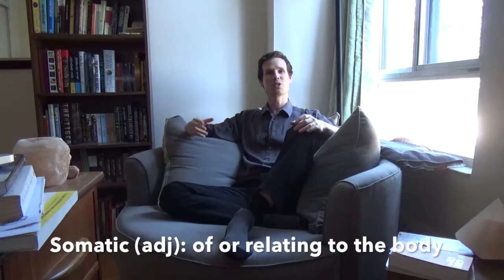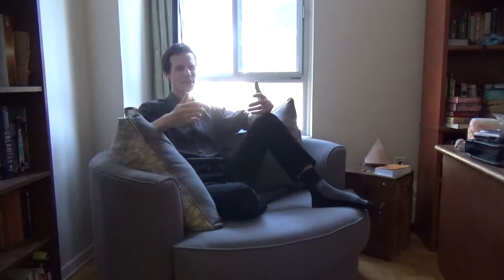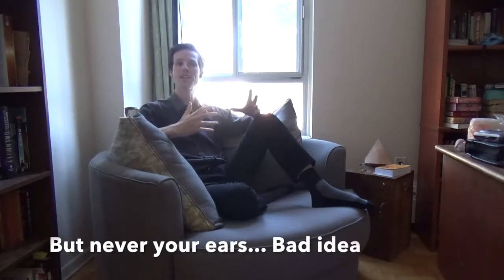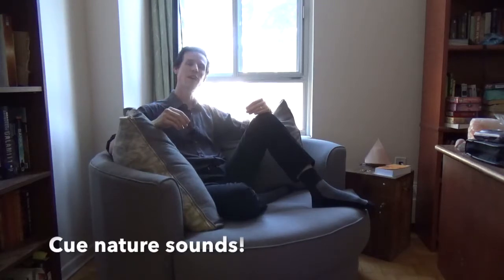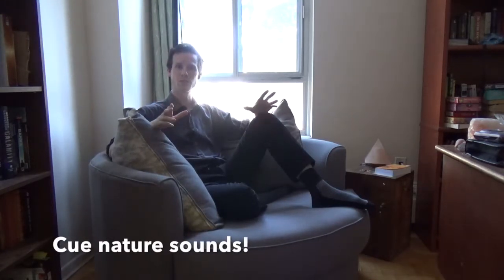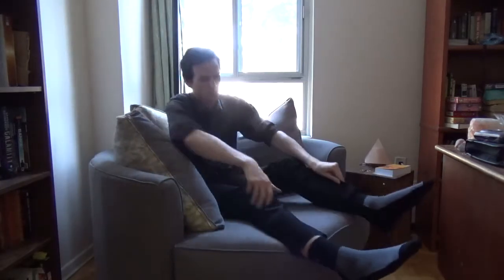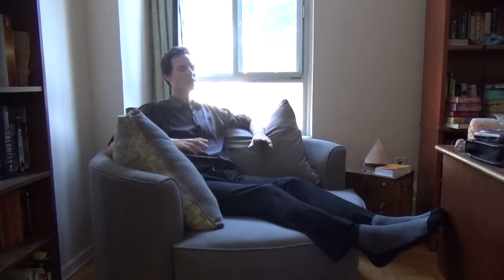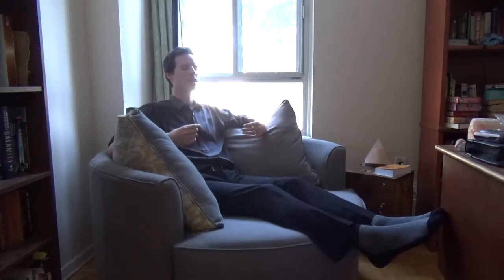Dancing for Life, Part Two: Getting to Know Our Bodies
Building off last week, how do we develop an awareness of what's happening in our bodies when we dance, so we can spot a potential injury before it's too late?